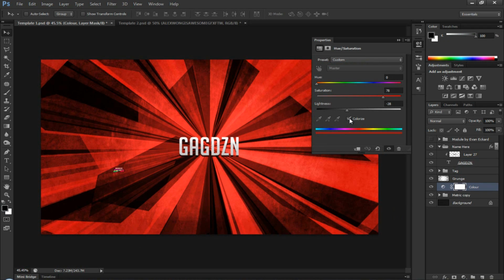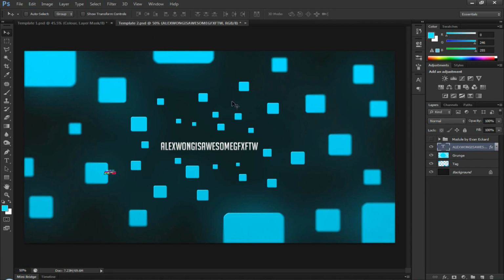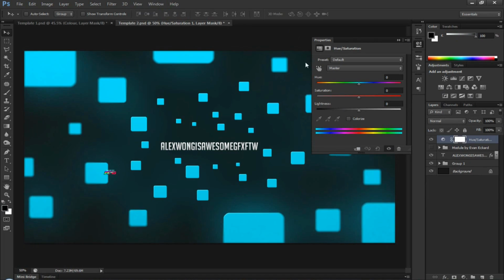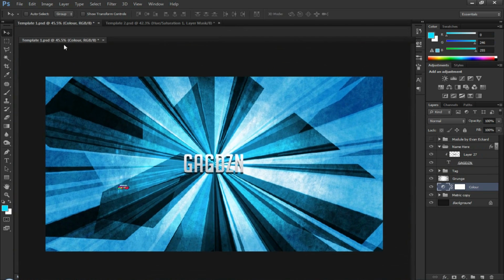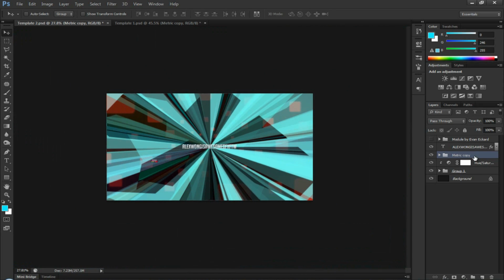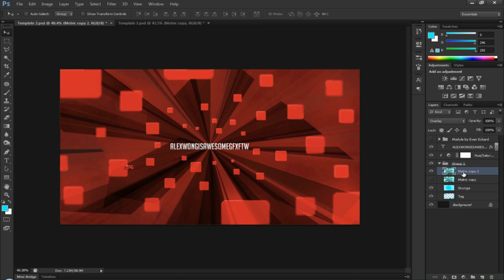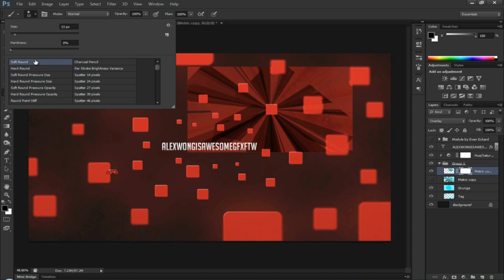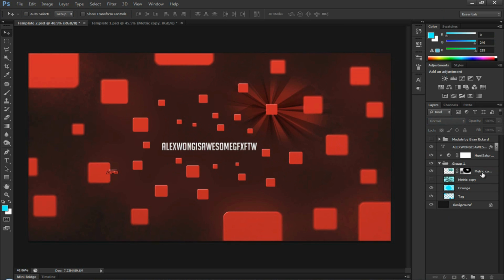Free "OneChannel" Banner Templates - 500 Sub Special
Tweet this! Tell your friends!
If you have any tutorial ideas, just send me a pm

EXTRA TAGS IGNORE (I'm just too awesome for normal tags!)